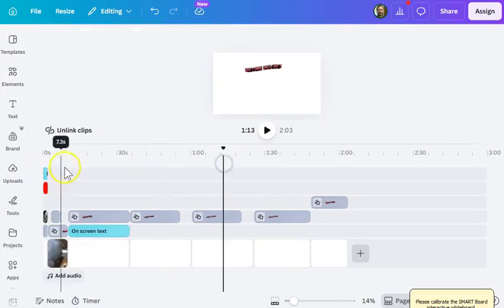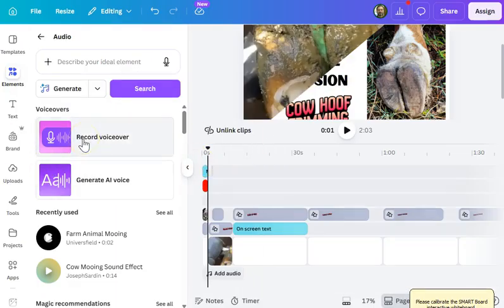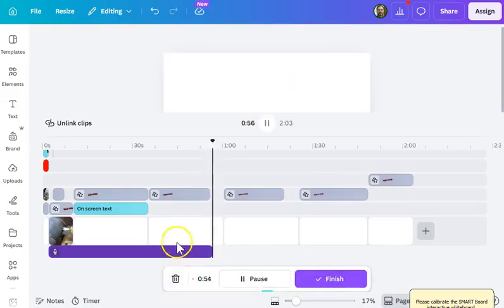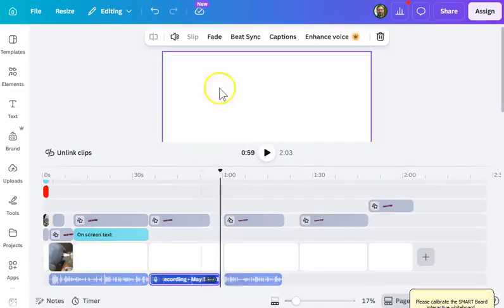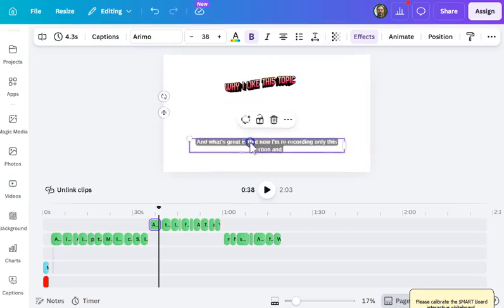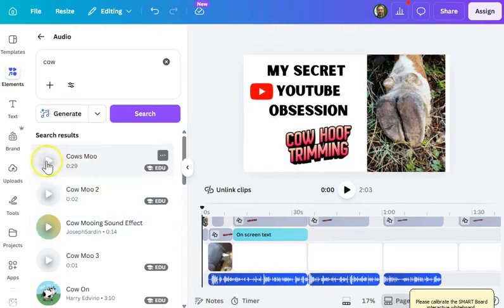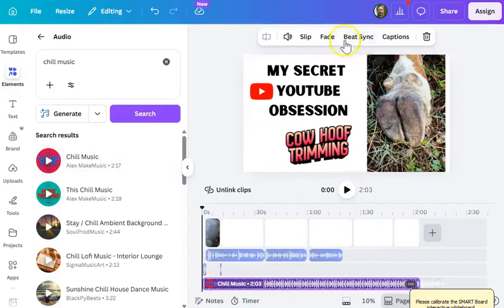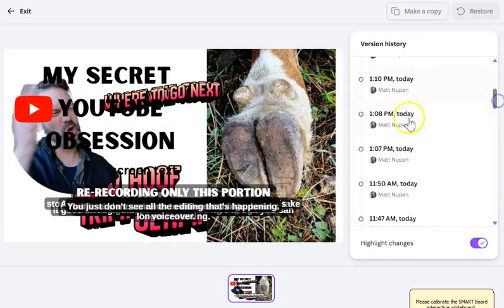Voiceovers Canva Video